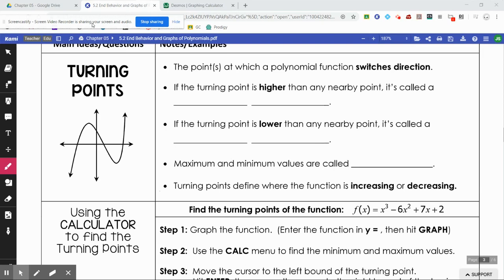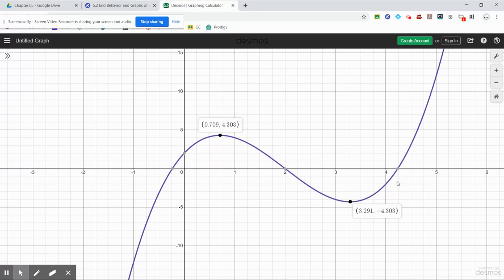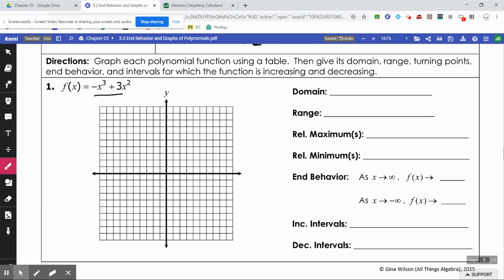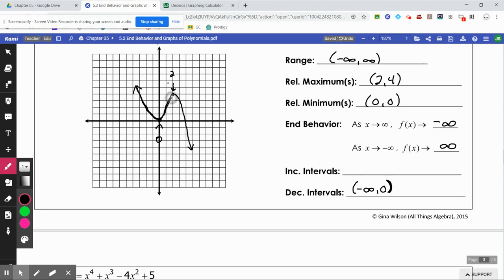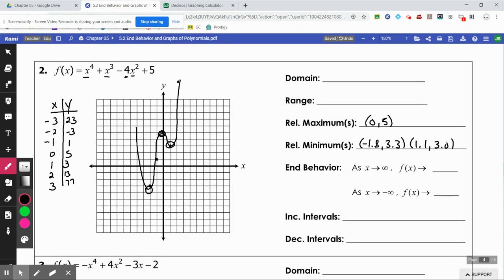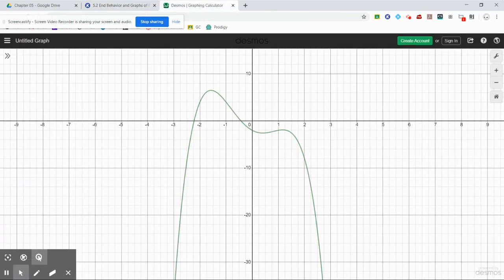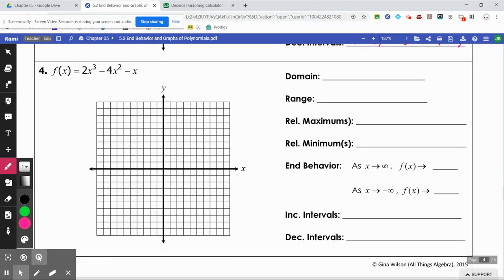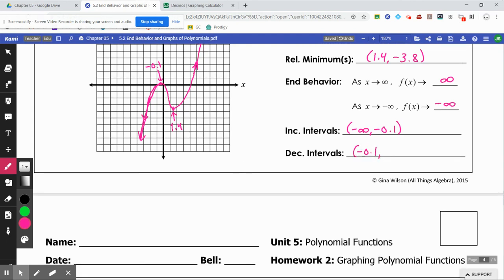5.2 Relative Extrema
Understanding Turning Points in Polynomial Functions
In this YouTube video, the concept of turning points, relative maximums, and relative minimums in polynomial functions is discussed. A turning point is where the function changes direction, shifting from increasing to decreasing or vice versa. A relative maximum occurs when the turning point is higher than nearby points, while a relative minimum occurs when the turning point is lower than nearby points. These extreme values define where the function is increasing, decreasing, or changing direction.

To find turning points, graphs of functions are analyzed using tools like graphing calculators or Desmos. By identifying relative maximums and minimums on the graph, the intervals of increase and decrease can be determined based on the X values. The video demonstrates how to graph polynomial functions, locate relative extremas, determine the domain and range, and understand the behavior of the function as it approaches positive and negative infinity.

Key points covered in the video include:

Illustrating the graph of an odd-degree function like x^3, highlighting its increasing and decreasing phases.
Identifying local maximums and minimums by analyzing the graph.
Discussing the domain and range of polynomial functions, emphasizing the continuous nature of the domain.
Explaining the increasing and decreasing intervals based on X values and the behavior of the function.
Addressing the significance of graphing software in accurately locating extremas in functions.
Presenting examples of graphs with local maximums and minimums, showcasing the changes in direction and values.
Understanding turning points in polynomial functions is essential for analyzing and interpreting functions graphically, which lays the foundation for more advanced concepts in calculus. By grasping the concepts of relative extremas, intervals of increase and decrease, and the overall behavior of functions, students can enhance their graphing skills and mathematical reasoning.

Note: This 500-word summary provides a detailed overview of the video content related to turning points in polynomial functions, explaining key concepts and illustrating the process of graph analysis and extremum identification.